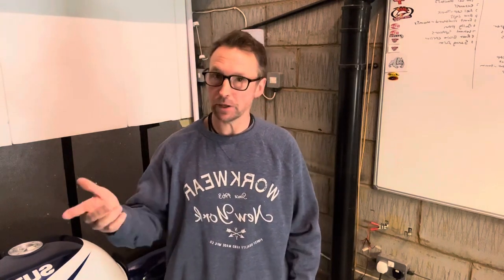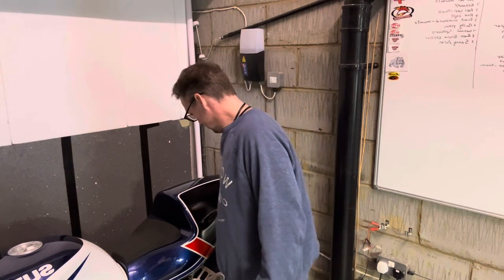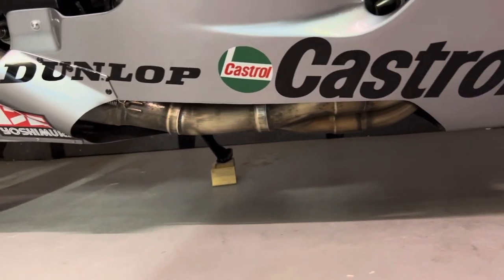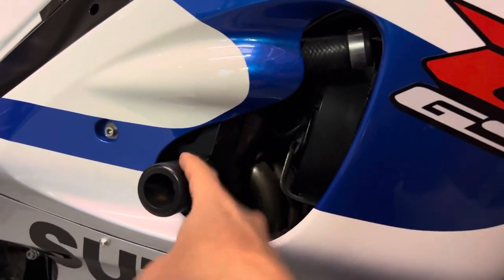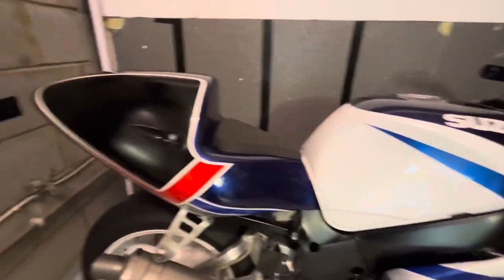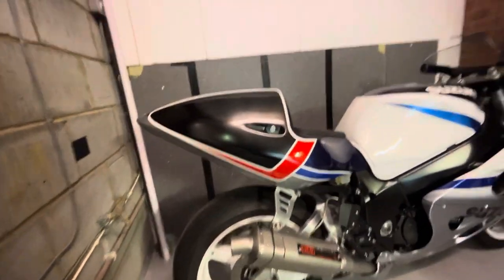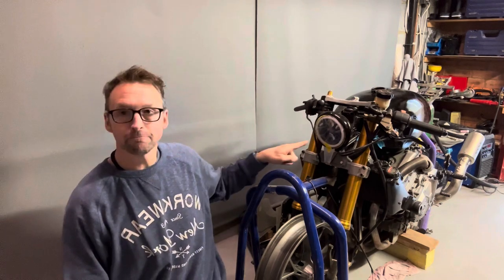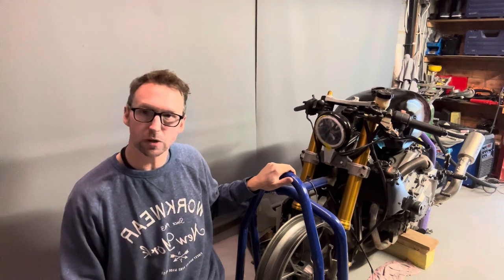Suzuki Gsxr 750 Srad is finished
Finally the ol Suzuki is finished and she looks and sounds amazing 😎